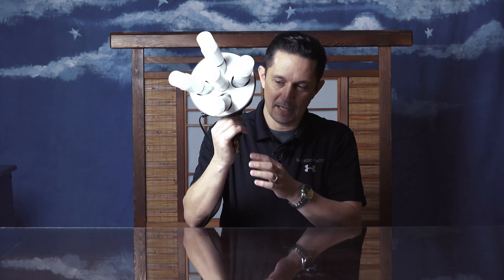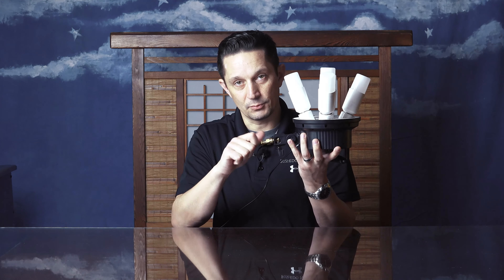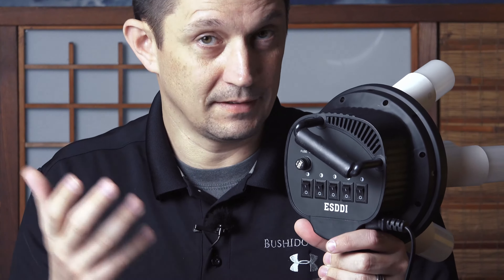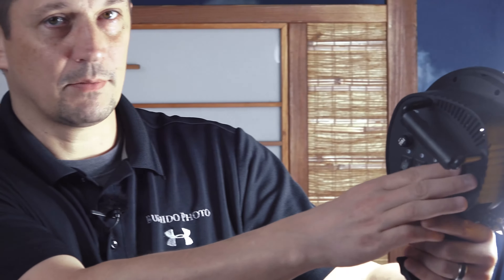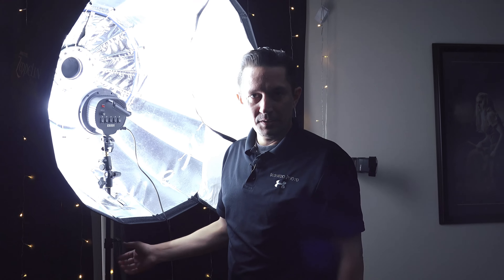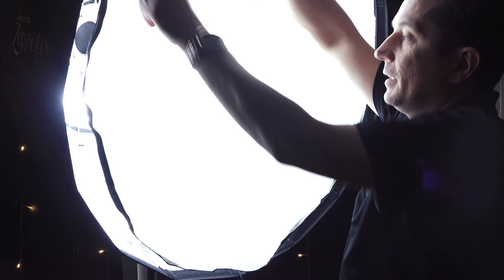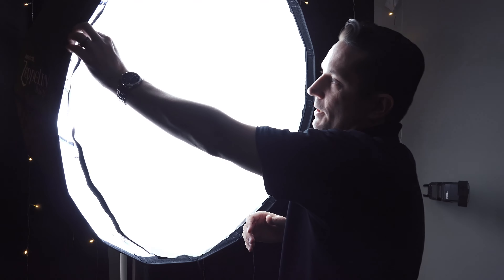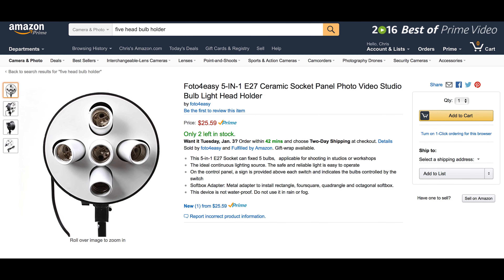Video and Photo Lighting under $100 - in 4K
In this video I show you how you can get professional quality video/photo lighting under $100.